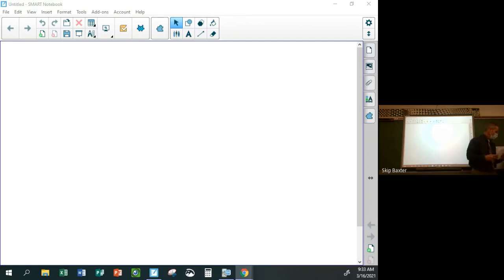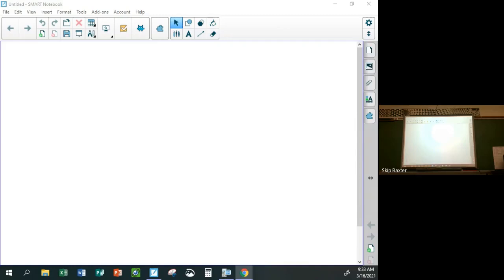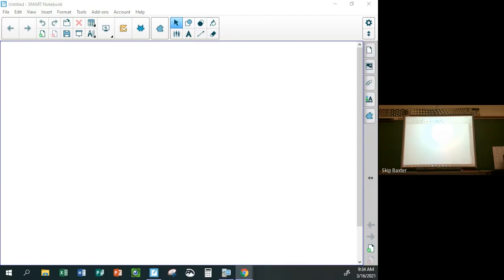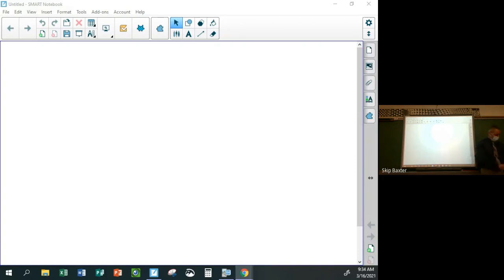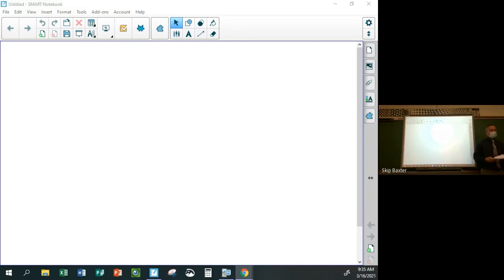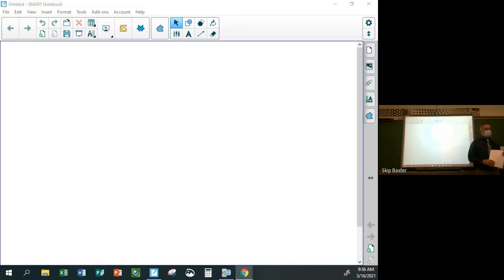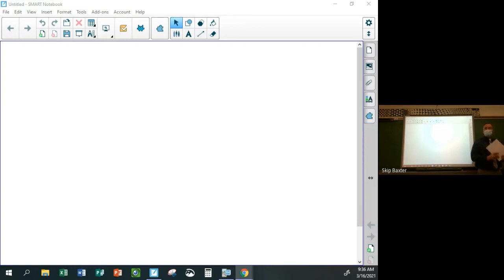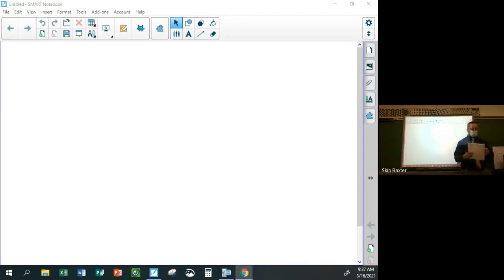AP Calculus 3 16 21 Problem Set #1